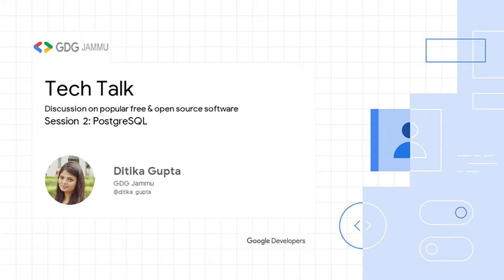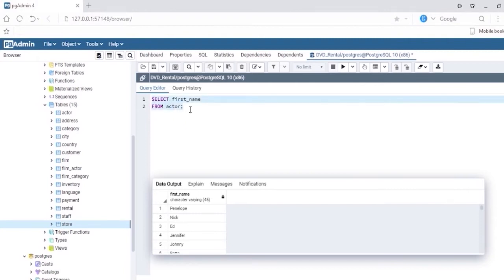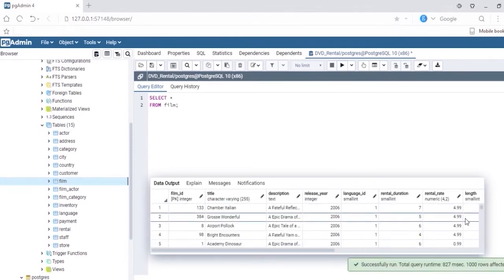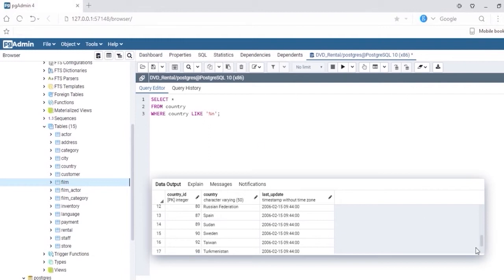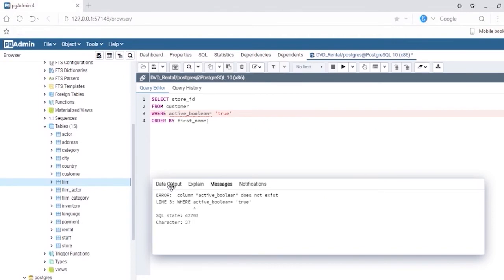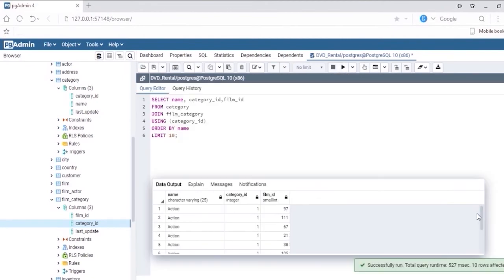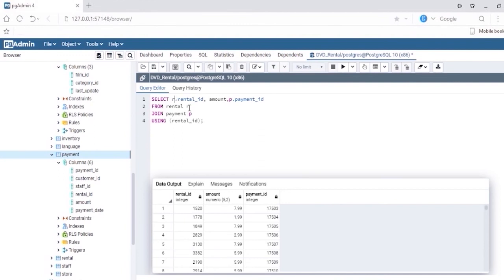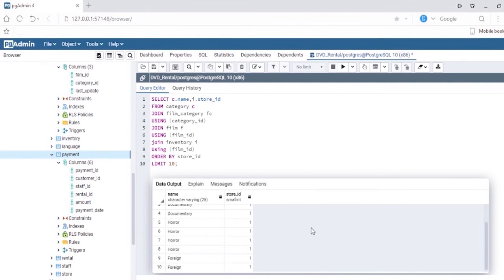Tech Talk: Session 2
In the second session of tech talk we are going to discuss PostgreSQL(Relational Database Management System) & its basics.

Follow us to keep yourself updated on events from us.